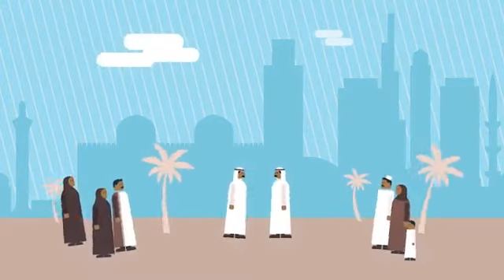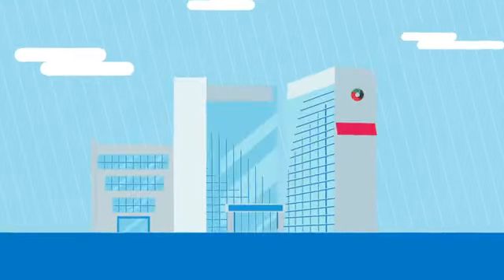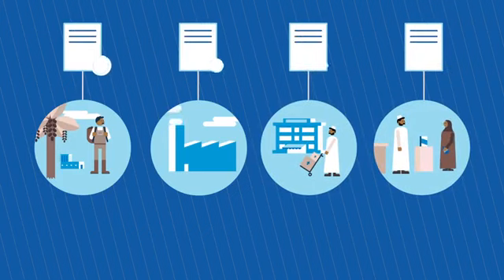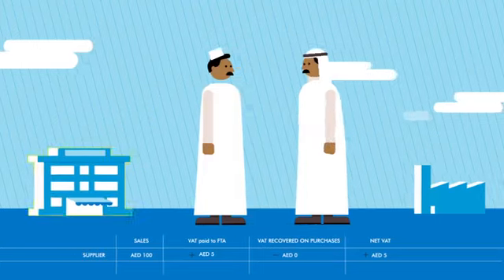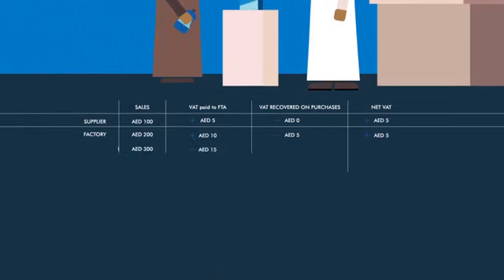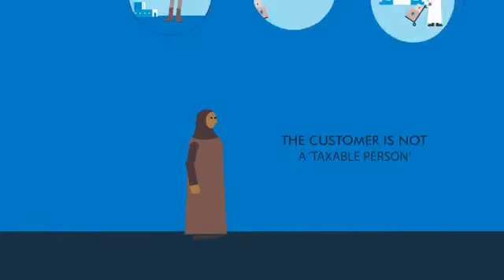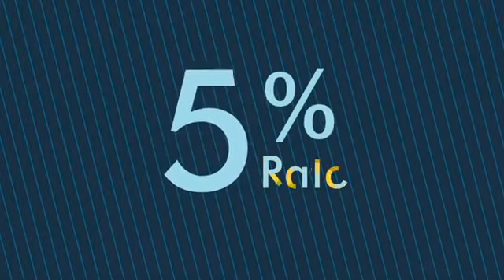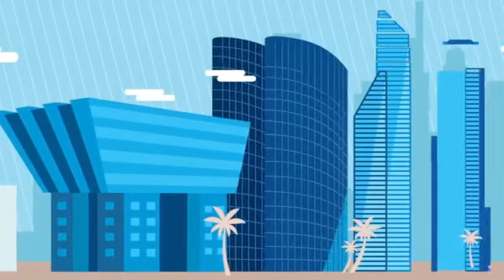VAT In UAE And Saudi Arabia And GCC - ضريبة القيمة المضافة في الإمارات السعودية و دول الخليج العربي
ضريبة القيمة المضافة الإمارات دبي أبوظبي # السعودية